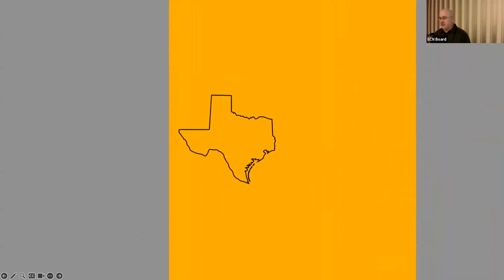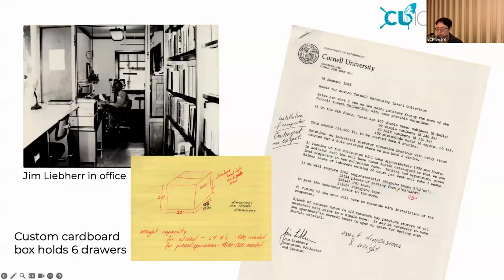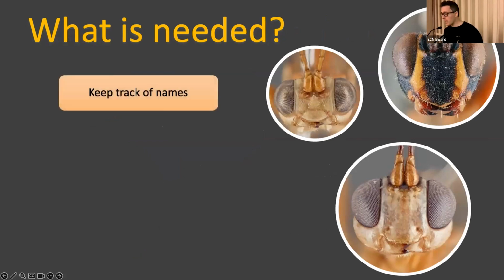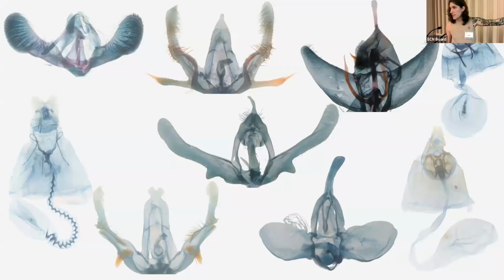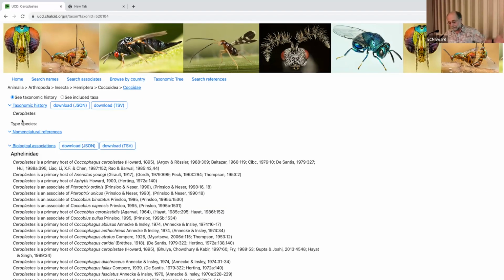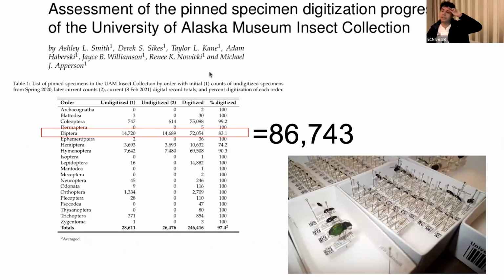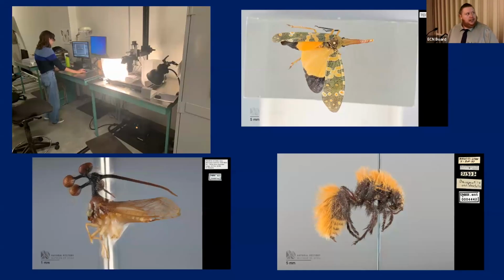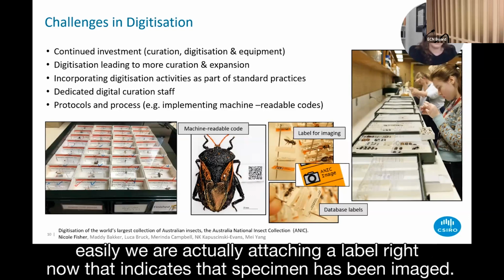ECN 2023: Contributed Talks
Entomological Collections Network Annual Meeting 2023: Contributed talks. Saturday, November 4.

Speakers: